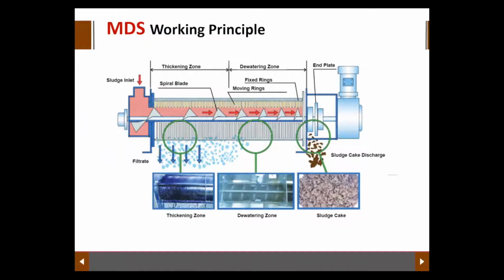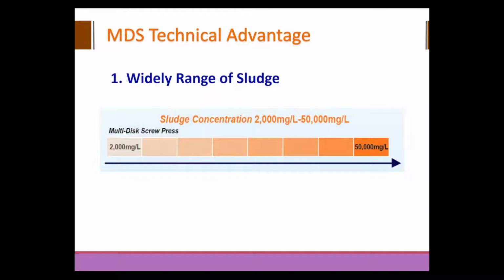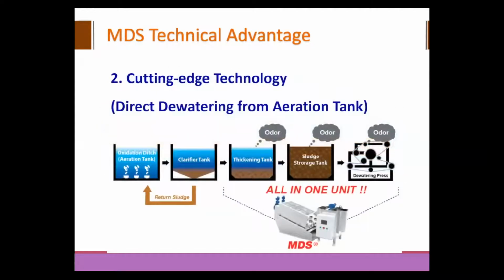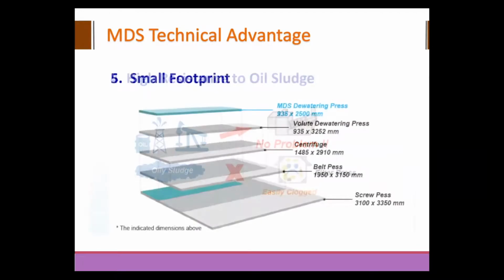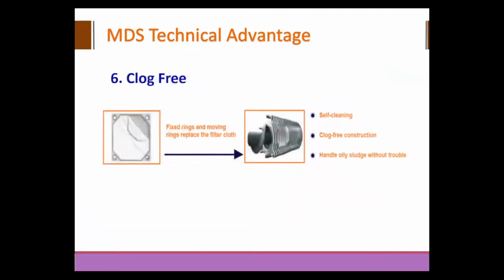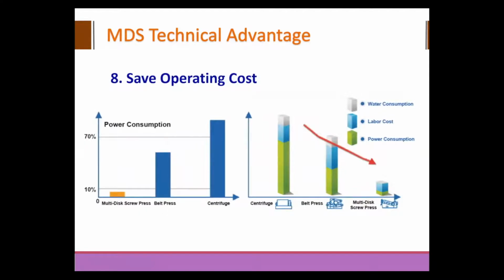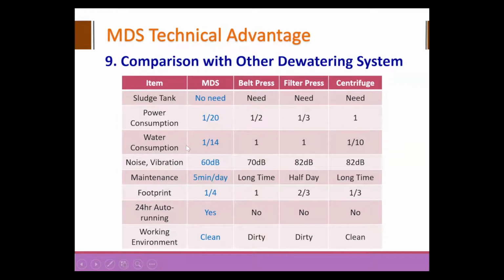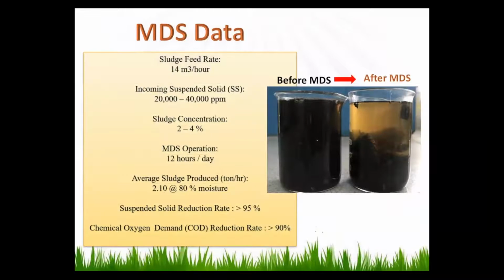I-Chem: State of The Art Multi Disc Screw Press